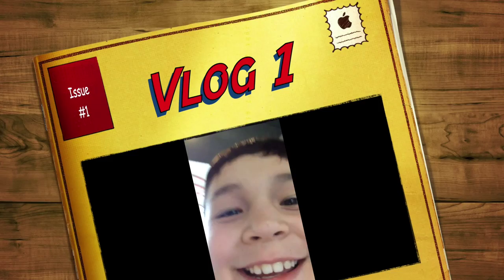VLOG: FINALLY MADE IT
We made it to Marco island for spring break! this is my first vlog from here but ill be making plenty for each day                       This is the first in a series of vlogs that will be made multiple times a week.